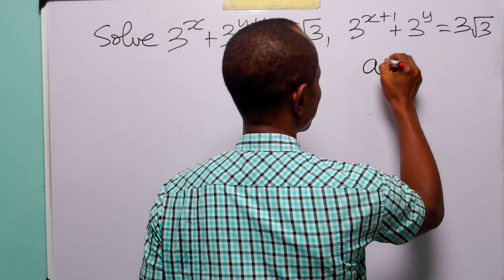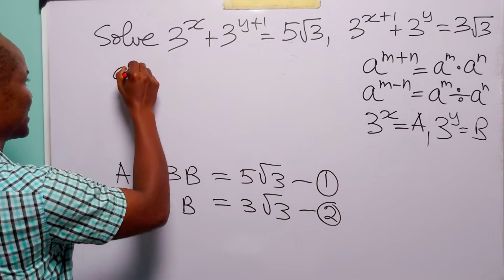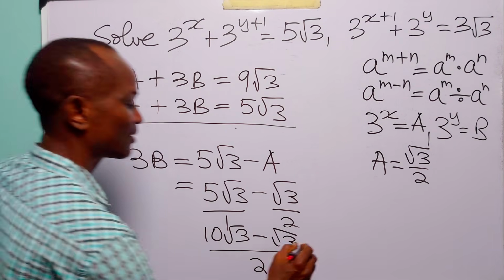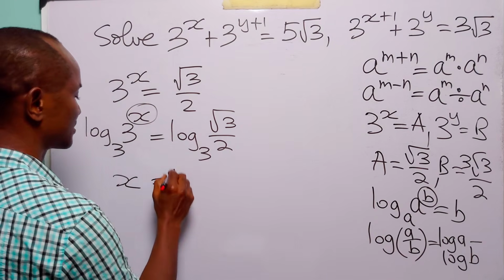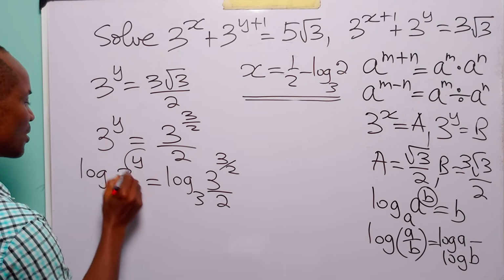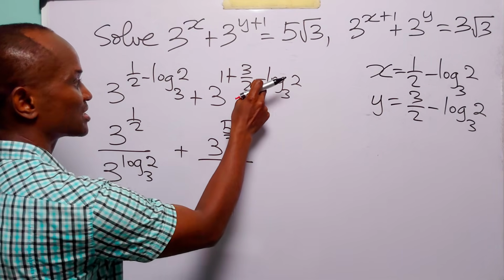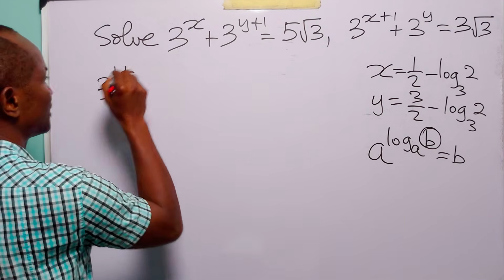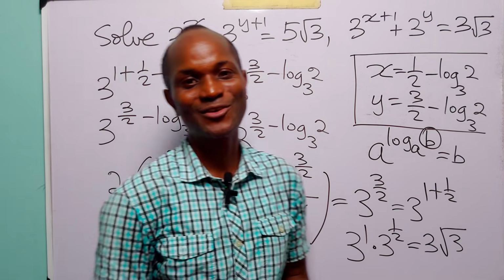Can You Solve This High School Math Quiz Problem?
In this math tutorial, we solve the exponential simultaneous equations 3^x+3^(y+1) = 5√3 and 3^(x+1)+3^y = 3√3 using a clean and systematic substitution that immediately converts both equations from exponential to linear. We substitute A = 3^x and B = 3^y, which rewrites 3^(y+1) = 3B and 3^(x+1) = 3A, transforming the system into A+3B = 5√3 and 3A+B = 3√3. This is now a simple linear system in A and B that we solve by elimination. We find A and B, then recover x and y by taking logarithms base 3 of both values. Every step is explained clearly from start to finish.

The elegance here is total — two equations with variable exponents become two linear equations in one substitution, and the linear system solves in seconds. The index law 3^(y+1) = 3·3^y is the observation that makes the substitution work perfectly.

What you will learn:
How to apply 3^(y+1)=3·3^y and 3^(x+1)=3·3^x using index laws
How substituting A=3^x and B=3^y converts both equations to linear form
How to solve the linear system A+3B=5√3 and 3A+B=3√3 by elimination
How to find A and B and recover x and y using logarithms base 3
How to verify all solutions in both original equations

This type of exponential substitution converting a system to linear form is a favourite in math olympiad competitions, IB Mathematics Higher Level, A-Level Further Mathematics, college entrance examinations, and advanced high school algebra courses. Recognising that index law application followed by substitution linearises an exponential system is one of the most powerful and reusable skills in competitive mathematics.